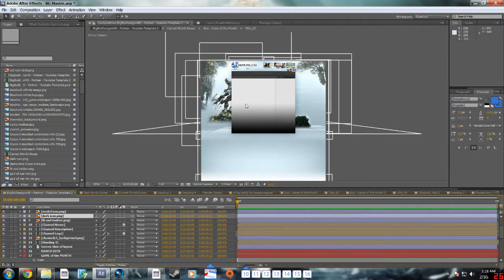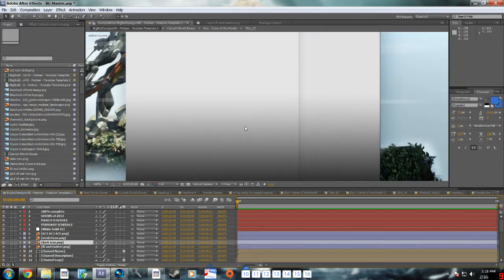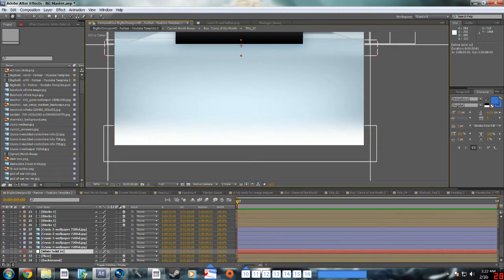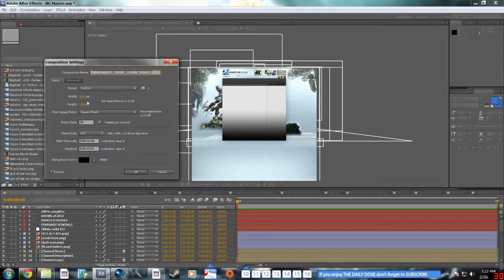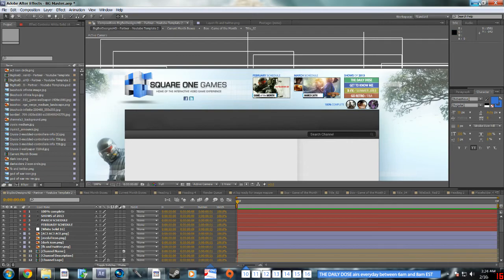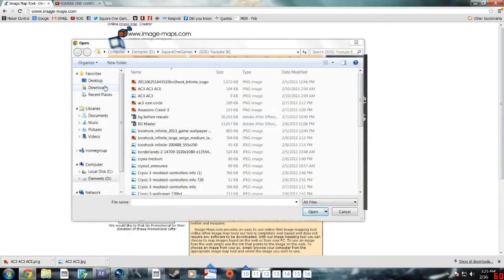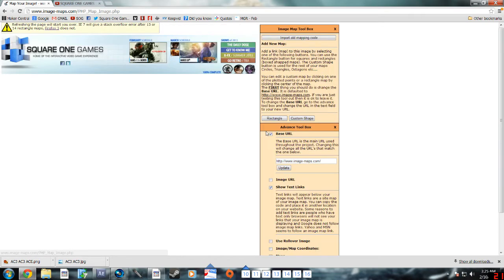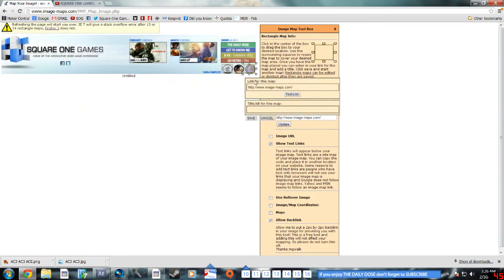(SOG) Behind The Scenes of SOG #07 (The Daily Dose / Ep.041)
THE DAILY DOSE / SEASON 1
The Daily Dose is all about having fun with the games we all love and finding some time everyday to interact with you.  I'll be reading comments everyday so feel free to leave me tips, ideas for other games you want me to play. or maybe even topics you want me to talk about.  The Daily Dose will air every morning between 6am and 8am EST unless something unforeseen occurs, if so, I will notify you via facebook and twitter.  Remember, an extended version of this show will air on the weekends and at random during the week.  Well, I appreciate your support and I hope you enjoy the series.